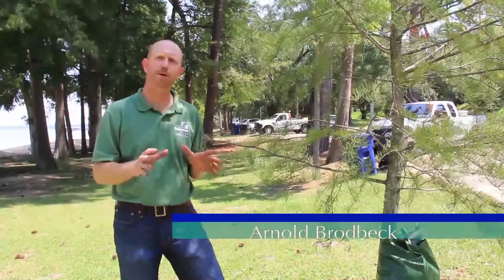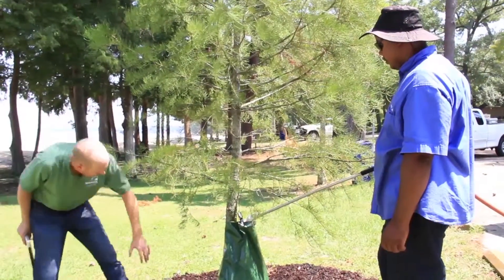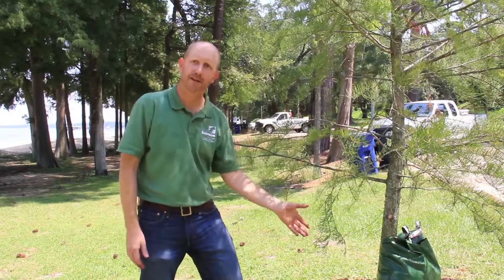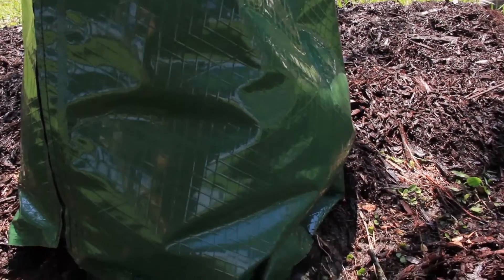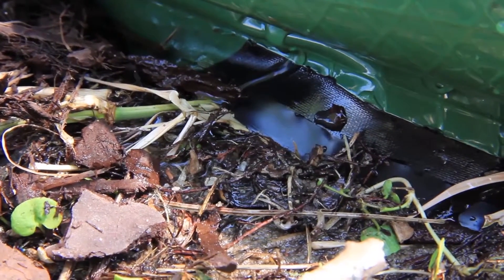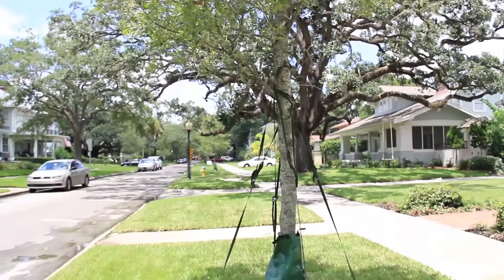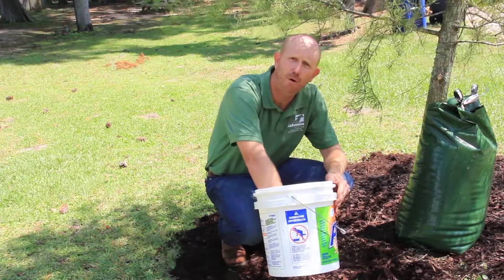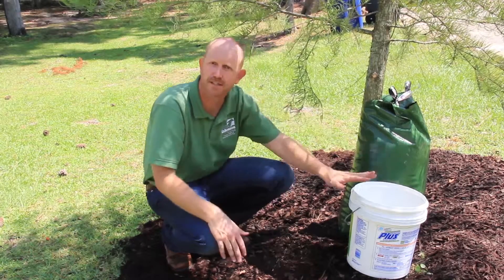Watering Trees in the Urban Environment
Proper watering of trees is the most critical factor in the survival of recently transplanted trees. Too little and the trees dry out. Too much and the roots drown. Arnold Brodbeck points out that the most important concept for watering new trees is to focus on “frequency”, not “quantity”. Infrequent, heavy watering can drown roots and lead to runoff. Ideally, new trees should be watered 2-3 times a week with 2-3 gallons of water per inch of trunk diameter. Arnold demonstrates techniques for frequent, slow watering so that there is a deep soaking of the roots and wasteful runoff is avoided.